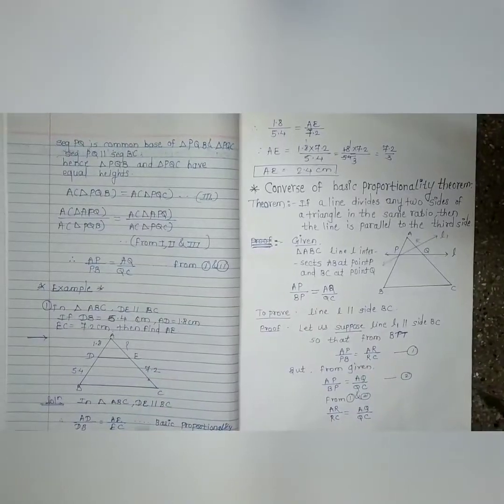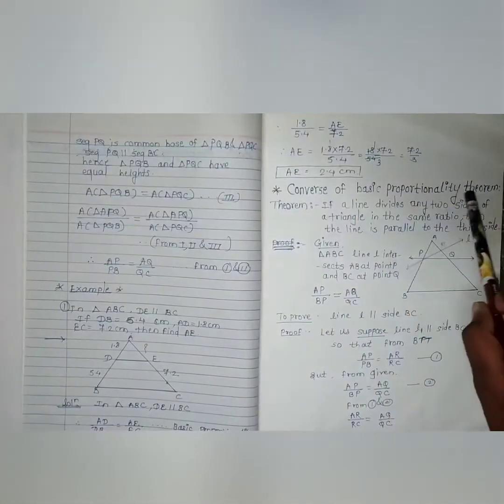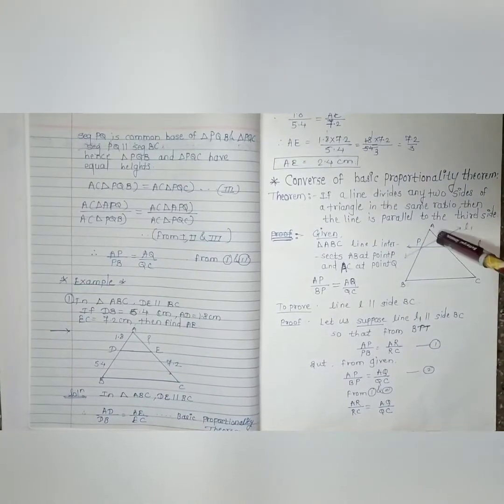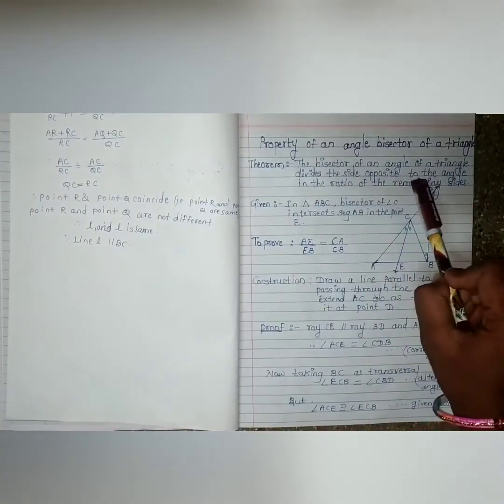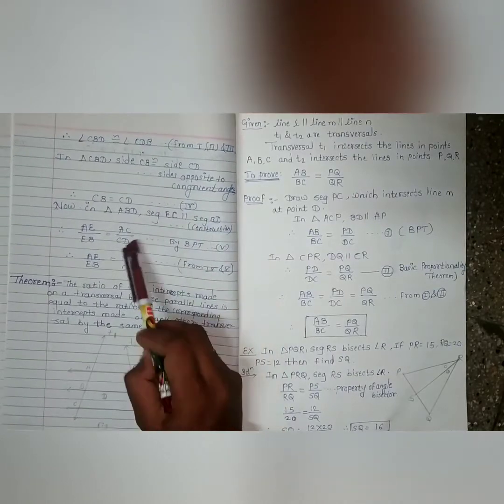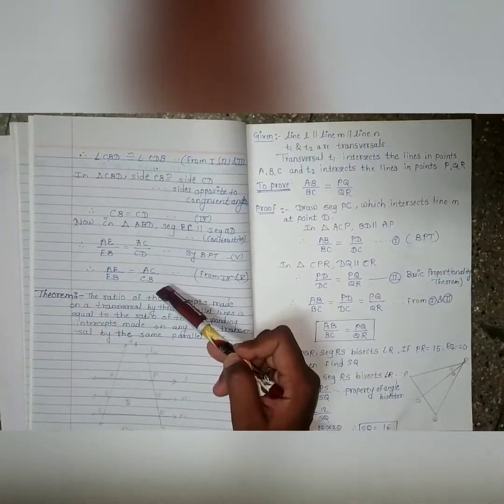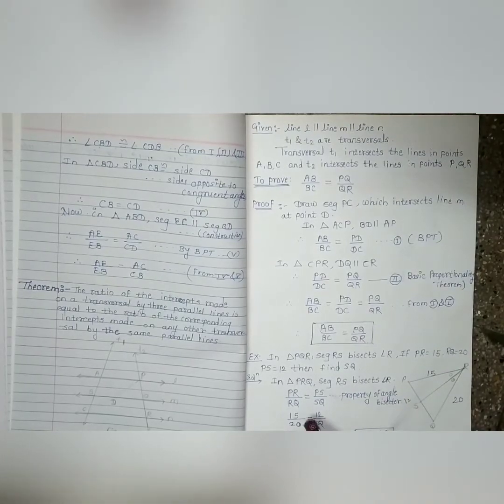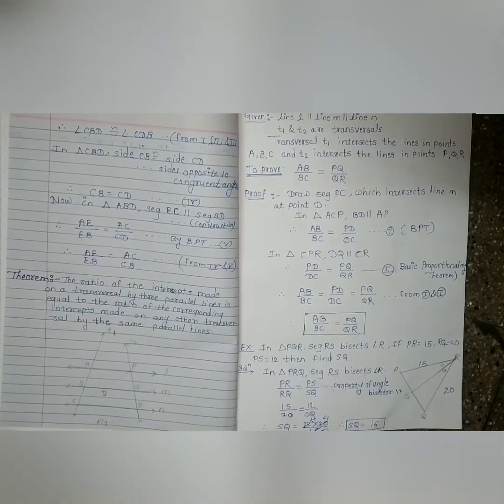Math 2 similarity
1)Examples on BPT(Basic Proportionality Theorem)
2) converse of BPT
3)Property of an angle bisector of  a triangle .
4)Property of three parallel lines and their transversal.